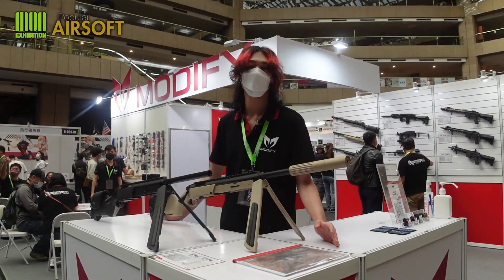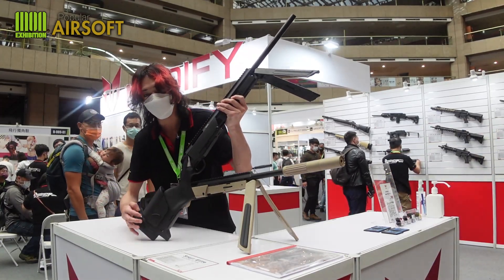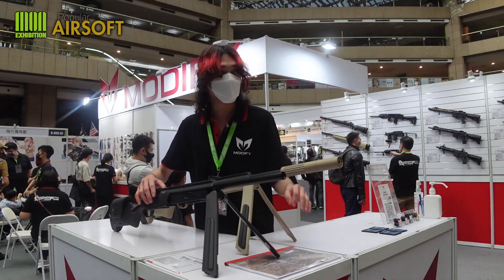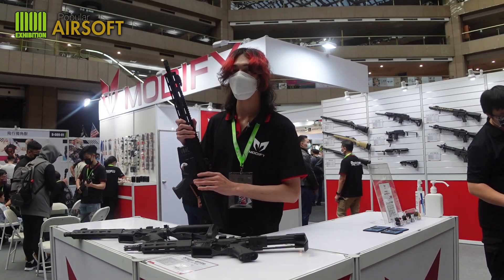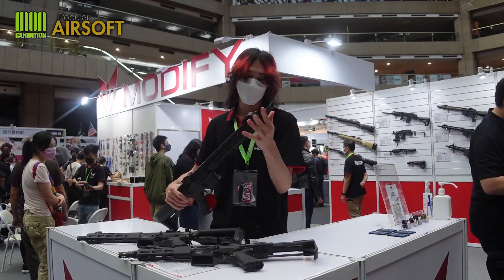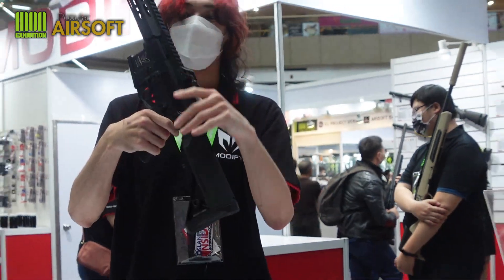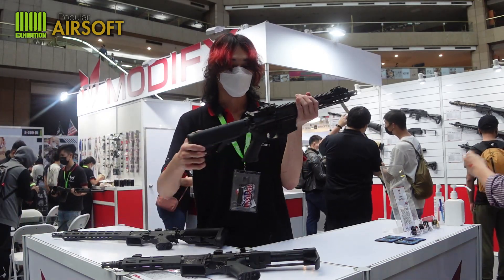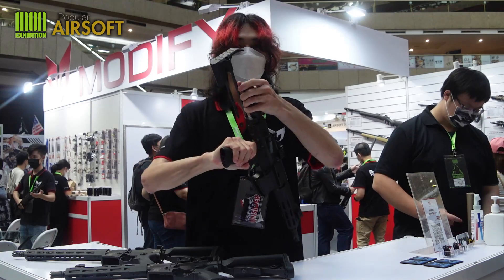Taiwan MOA Exhibition 2022: Modify Steyr Scout, Xtreme Duty AR-15 Series & OTS-126 GBB SMG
Tao of Modify Tech shows to us at the Taiwan MOA Exhibition 2022 the various features of the folllowing airsoft guns: the Steyr Scout, famous in the CounterStrike video game and is already available in the market; the Xtreme Duty AR-15 AEG series in Carbine, CQB, and PDW lenghts with Standard and Gate Aster (MOSFET) editions; and the OTS-126 GBB SMG which is a follow through product after the release of the PP2K GBB SMG and uses the same GBB tech.